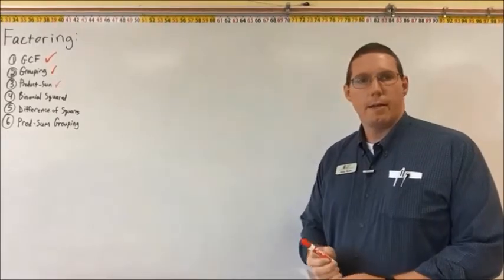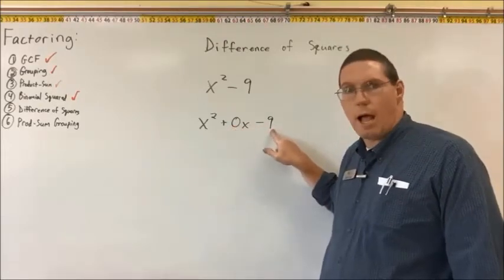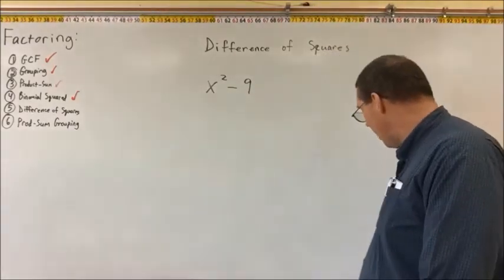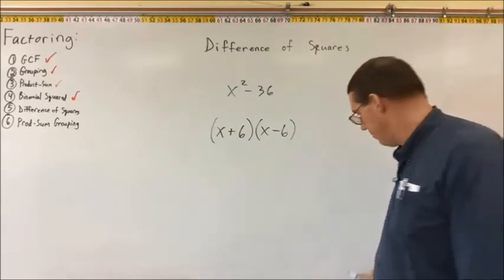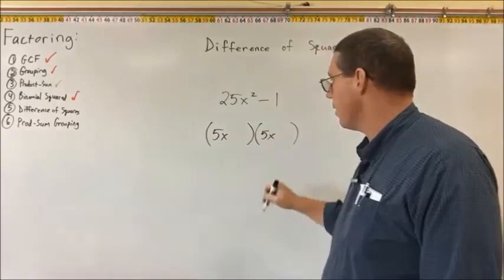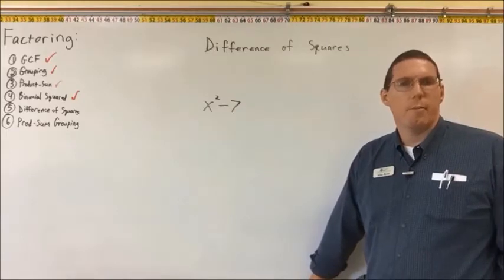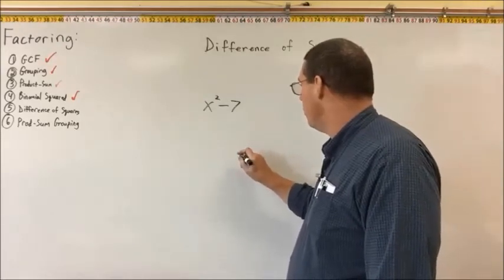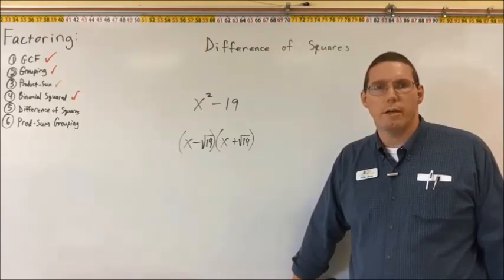Factoring - Difference of Squares - Mr. Ryan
Mr. Ryan explains how to factor a special case of a difference of squares.